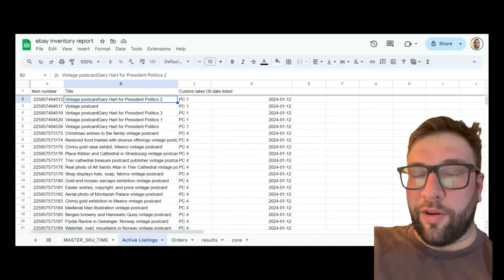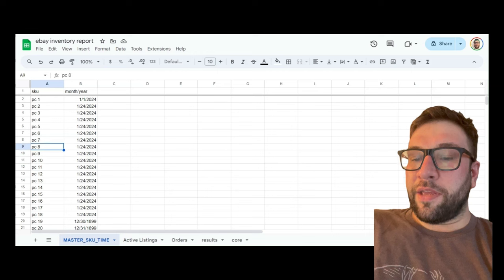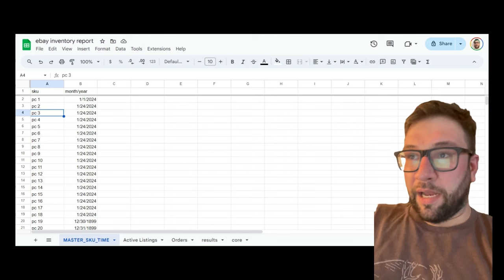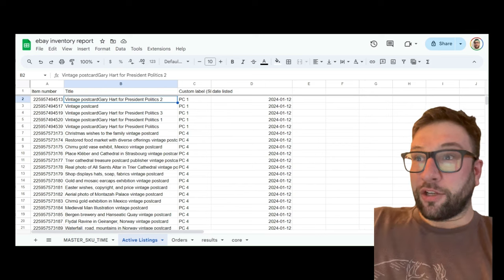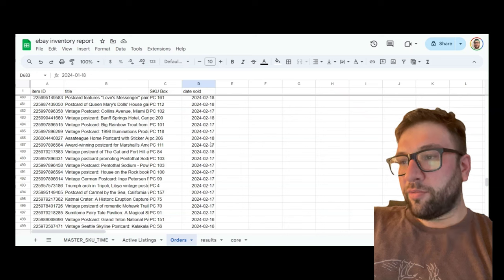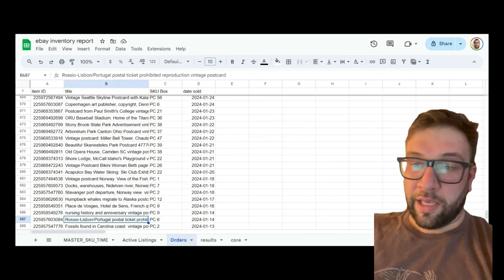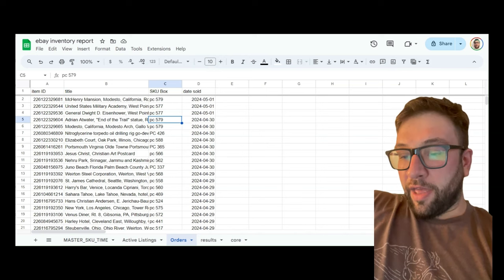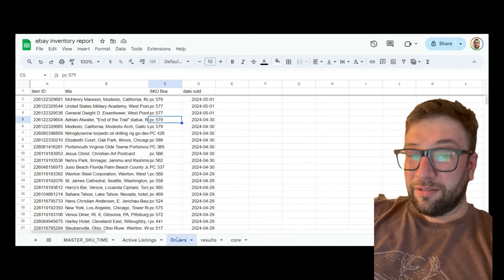Secret Data eBay is Keeping from Sellers [EBAY VOODOO EP 1]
Hello! My name is Walter Blake Knoblock, but you can call me WBK. I love making content about ways you can make money without having a boss.

If you need links to shipping supplies, I use